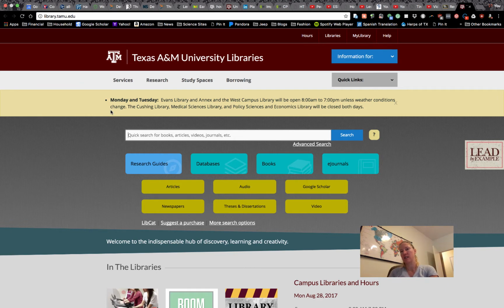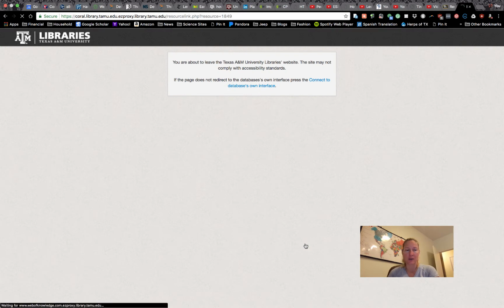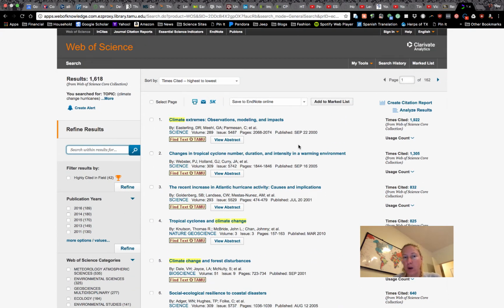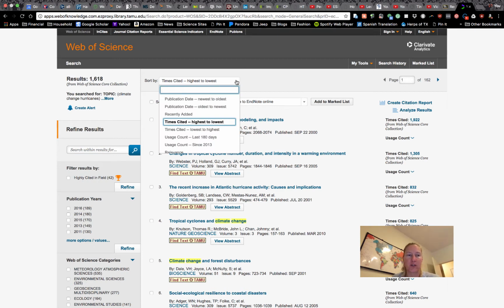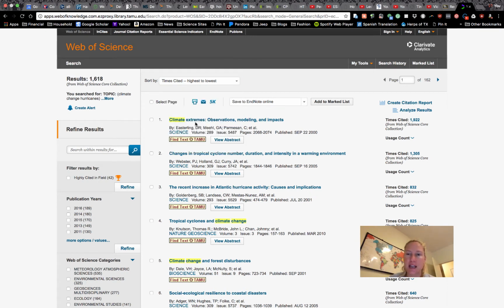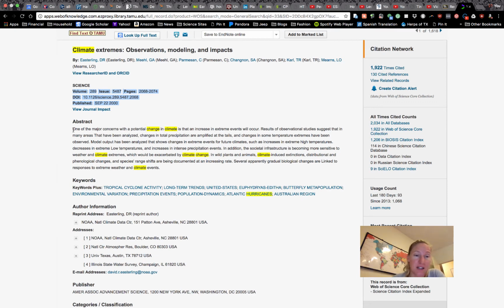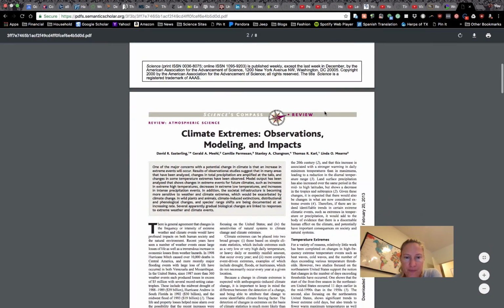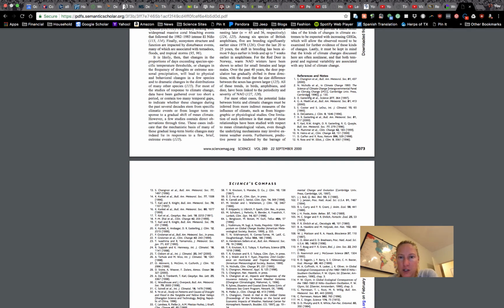Unit 1 Video Lecture #7